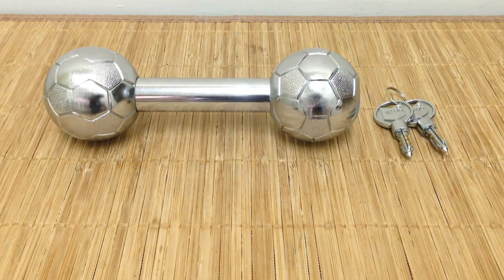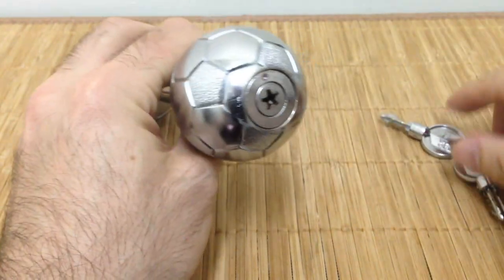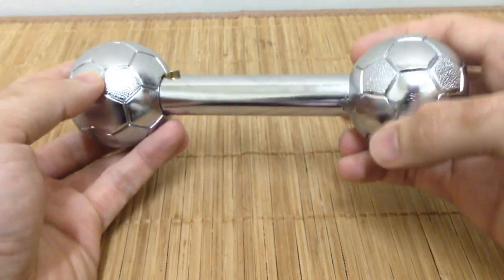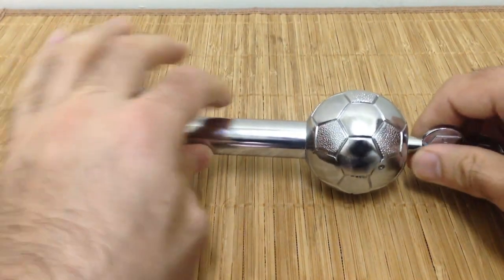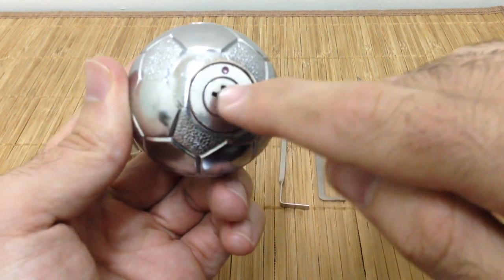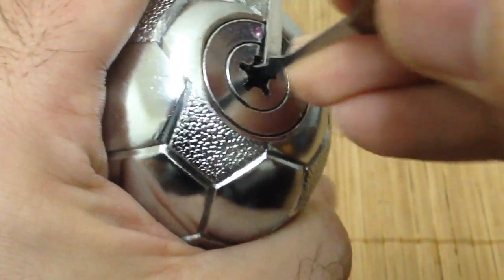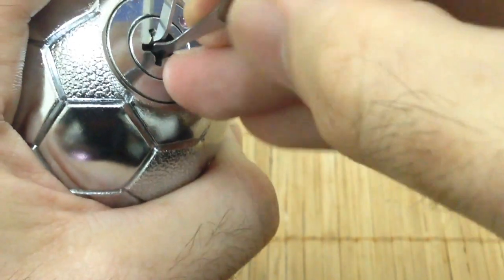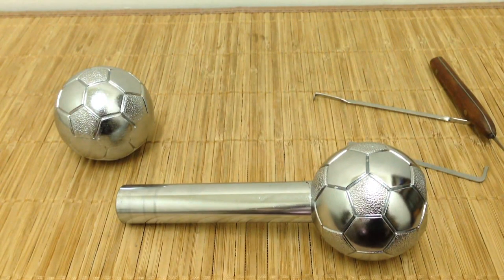[31] Heavy "Dumbbell Lock" with 15-Pin Judo® 5-way Core [DEMO + PICKING]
[**Picking starts at: 5:09** ]
Here's a neat Heavy Duty lock format called a "Dumbbell Lock" or Barbell Lock". It resists physical attacks such as Pulling, Prying, Impact, and Cutting very well!

It weighs 2.6 pounds (1.2 Kg) and has a 20mm thick Shackle!

Anything that you can fit in between the 2 spheres will be locked!

It sports a cool 15-pin Judo® Locking core that can be a tricky Pick~

In this video I go over the details of the lock and show you how this lock can be picked in the most efficient way!

E-Bay Store (full collection):